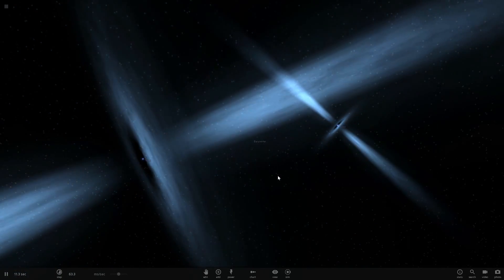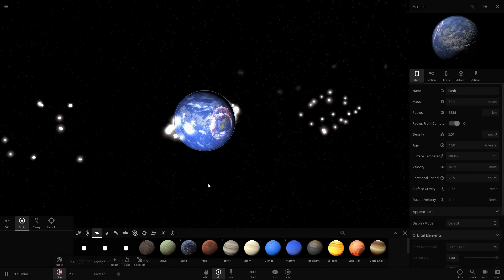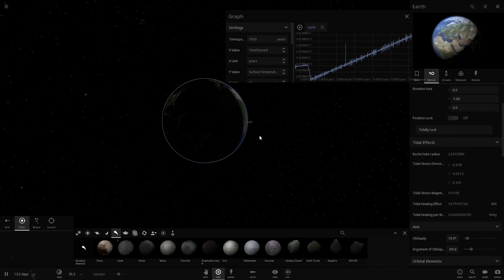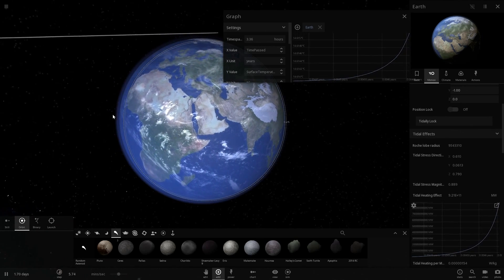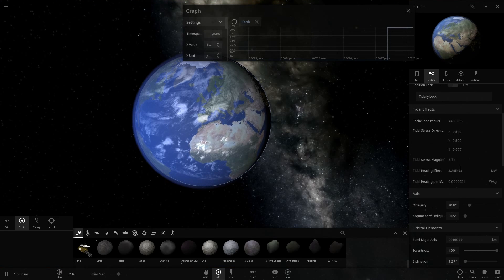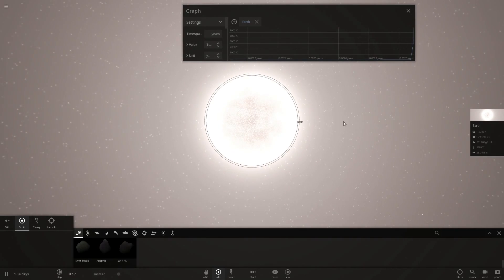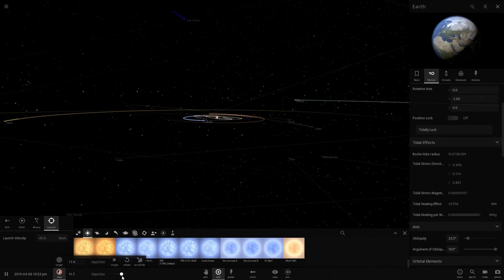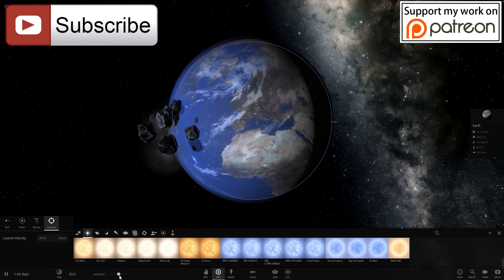What Would Happen if Neutron Star Passed Near Earth? Universe Sandbox²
In this video, we will talk about a hypothetical situation if a neutron star or a pulsar would pass next to Earth.